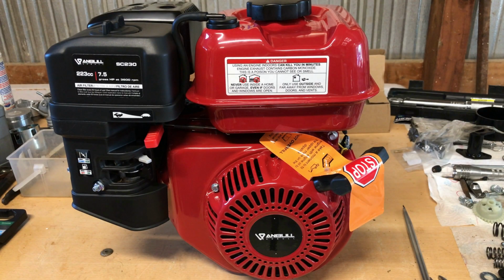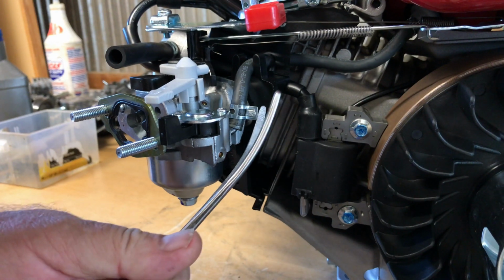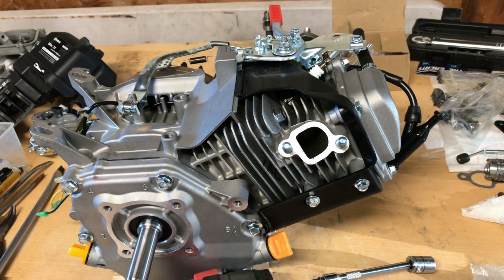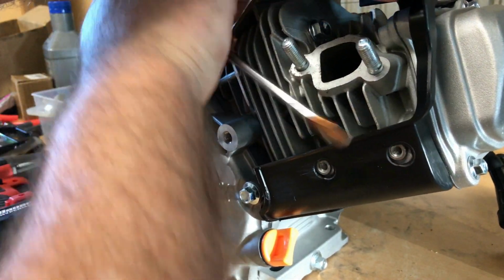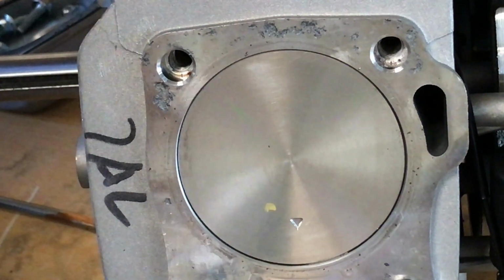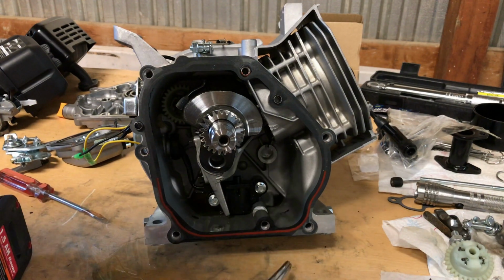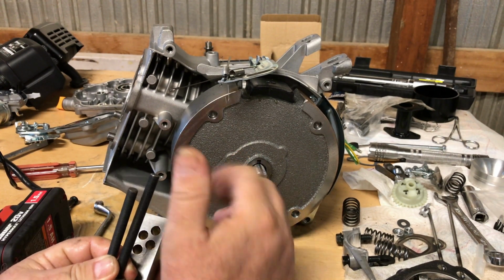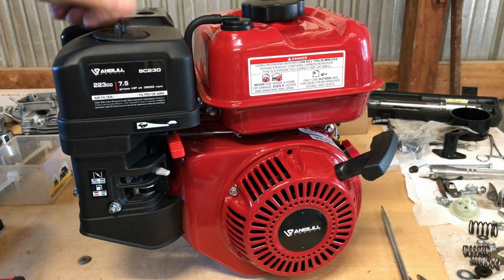The Secret Truth Of The New Anbull 223cc Engine Review & Teardown With Internal Specs!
*ADDED NEW INFO JAN 3rd 2024*

Anbull 223cc engine review and disassembly. The Anbull 223 looks like a non-hemi Wildcat 223 engine. 58mm crankshaft and 70mm bore like the Predator 224 engine and the Wildcat 223 Hemi engine. The 223 Anbull engine would be great engine to build for stock appearance Kart Racing!

Thanks, Chris "Kentucky Fried Fixes"

223cc Anbull Engine on Amazon

Chapters:
00:00 Intro and First Overview of the 223 Anbull Engine
00:51 Air Cleaner
02:05 On/Off Switch
03:08 Starter Cover
03:54 Carburetor
06:02 Fuel Tank
07:30 Muffler
07:53 Throttle Assembly
08:20 Spark Plug
08:55 Heat Shield (NEW)
11:40 Valve Cover (NEW)
12:40 Cylinder Head
14:05 Piston Reveal
14:40 Deck Measurement
15:50 Side Cover
16:36 Camshaft Reveal
18:50 Connecting Rod
19:57 Piston Removed
20:40 Coil
21:50 Flywheel
25:23 Head Gasket & Outro

The new Anbull 223 engine review is much like the Wildcat 223. They share a similar reinforced engine block but the big difference is the Anbull 223 is a Non-Hemi head type Honda clone engine!  In this video we'll disassemble the new Anbull 223 engine and discuss the differences and a few similarities between it, the Predator 224 and Wildcat 223 engines. Some features are shared between the 223 Anbull engine and the 223 Wildcat Hemi engine as well.

A close look will find the new 223 Anbull vs 223 Wildcat engine for comparison. They seem to share the same reinforced engine block and that great torque pattern marked side cover. High performance aftermarket parts are easy to come by with no special cam required. You can run any (.549) clone camshaft in the Anbull 223 engine! (Although you may need to clearance the camshaft for that massive 58mm stroke crankshaft.)

The 223 Anbull engine block is reinforced and that one feature is worth $100 aftermarket. Add in another $100 for the 58mm Stroke FORGED crankshaft and it's easy to see this engine is well worth the $219 price tag.

Now for some numbers and features:
1. The 223 Anbull engine crankshaft is a 58mm (2.283") crank with a rod journal diameter of 1.179"
2. The 223 Anbull engine cylinder head is a non-hemi type, this differs from the Wildcat 223. It looks to be around 20cc
3. The 223 Anbull engine camshaft has a shaft diameter of .549" on both ends and will interchange with standard Honda sized clone camshafts
4. The valve sizes in the 223 Anbull engine are not advertised but measure out at a very respectable 27mm Intake and 25mm Exhaust
5. The cylinder block in the 223 Anbull engine is a reinforced race type dual bearing block and though it does not have a name raised in the casting, it certainly appears to match a Tillotson block and the Wildcat 223 block
6. The non-Hemi type valve cover is cast aluminum!
7. Wrist pin size for the piston measures out at .708 on this one. The Wildcat pin is usually between .707 to .709
8. The coil in NOT a rev limiting coil. It's a stock coil design on this one so careful if you remove the governor.

It's my opinion the 223 Anbull engine is one of the best 58mm Stroke engines of any currently available. When we compare the 223 Anbull vs 224 Predator, they both have a 58mm stroke crankshaft but much is removed from the counterweights on the 224 Predator version. This makes the front of the rod throw on the 224 Predator crankshaft heavy and difficult to balance. The Anbull 223 engine has a nice machined side of the counterweight but there is no extra material (weight) removed from the counterweights. This should make a well balanced and smooth running engine! With a bit of work and a few billet parts, this engine could be a great "Stock Appearance" Kart racing engine

My Favorite Chainsaw Channel: @KainKustomGarage  Dan has some great videos on Chainsaws , Street Rods and Tillotson Carburetors too!
I love to watch @Smittyschainsaws  , and @bellhoppersaws  too!

Some of these guys are really close to becoming monetized and they've all been listing quality videos without recognition or reward.

For Awesome Mini Bike and Go Kart channels check out @fatbuddycat , @DarkCornerGarage   , @igokarts4510 , @heathenprojects2639 , @samsgarage1716 , @nicsminibikes , @Elijah’s MiniBikes, @dirty7739  , @DIYWilly

There are so many other great channels I watch there's not enough space here to list them all.

Garden Tractor Pulling channels and or Performance Engine Builds: @PullerbearEd , @HSmotorsports-72

If you Guys like Kart Racing, check out @franksoutdoorlife  for great Kart Racing coverage and commentary!